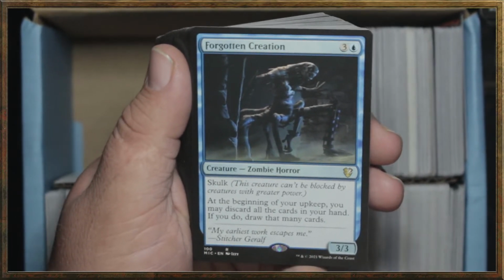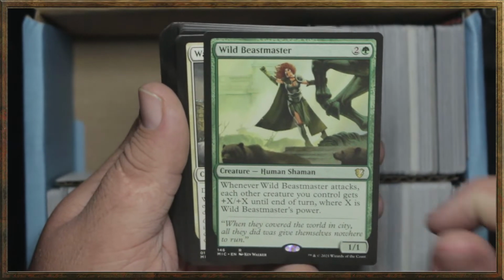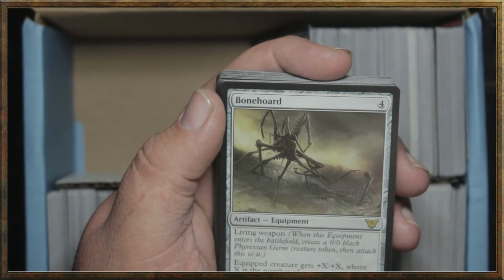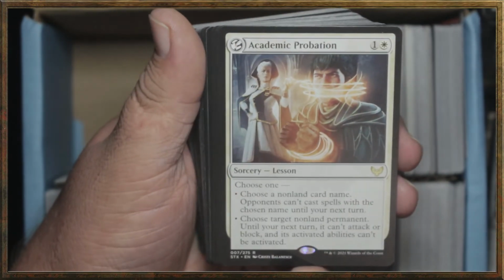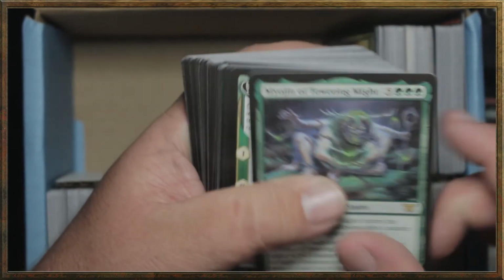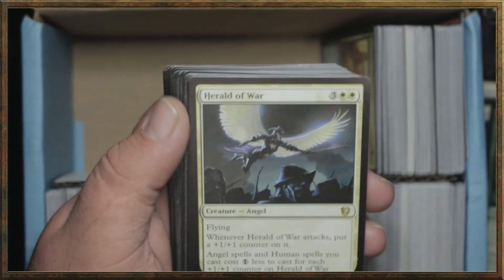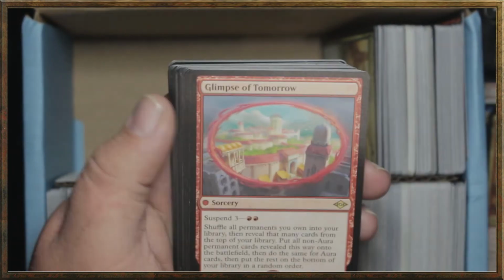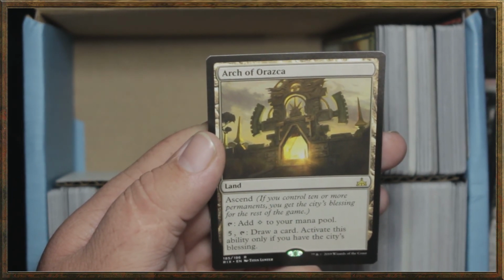Lets Open Cool Stuff Inc's 1000 Rare Bulk Box!! - Ep 4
Today we continue our Quest To Read 1000 Rares! How far will we get? Let me know your favorite Pull in the comments below! XD